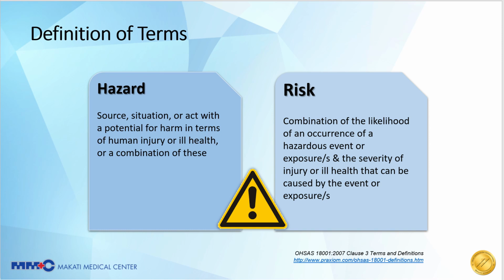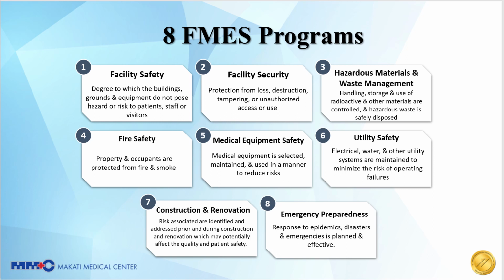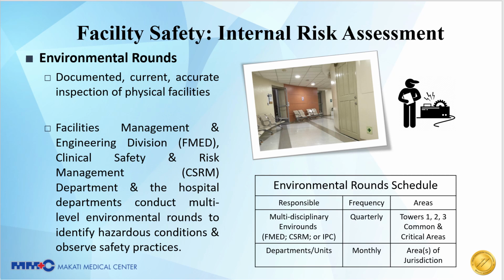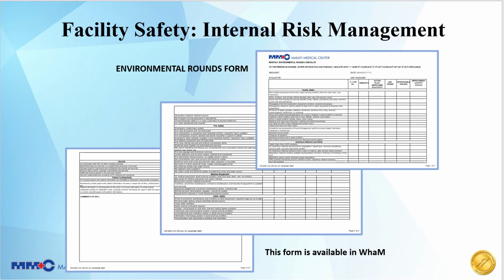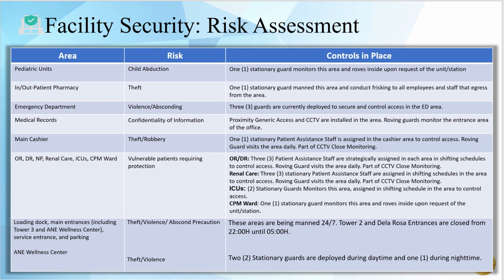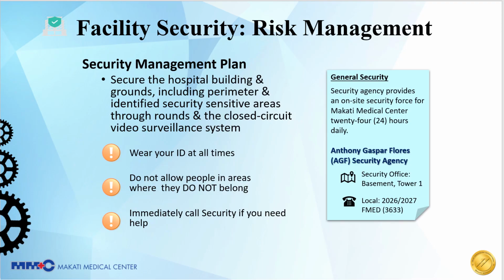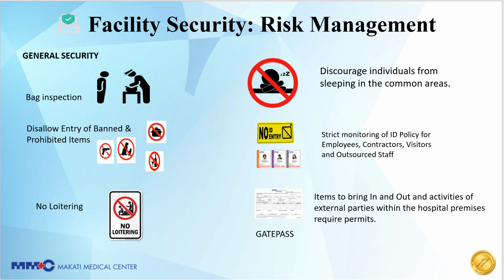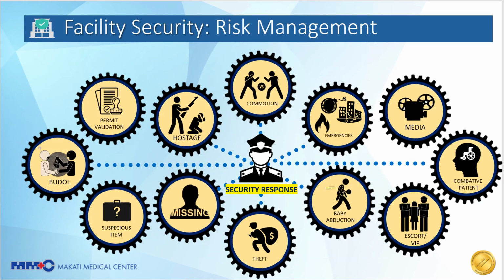FMES Part 1